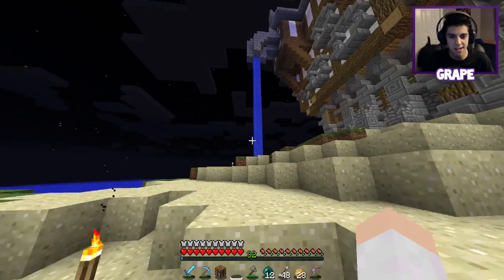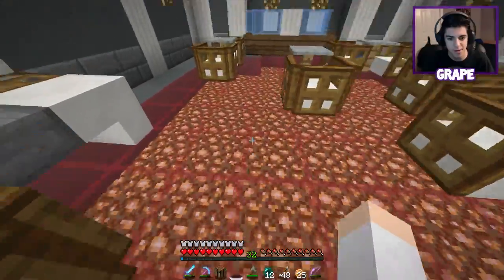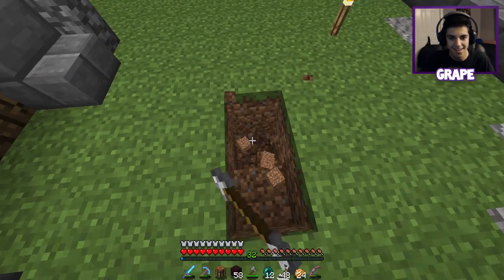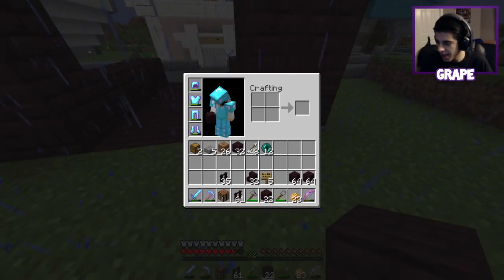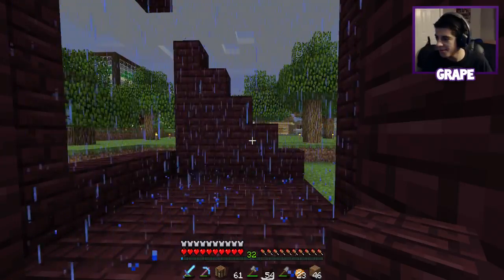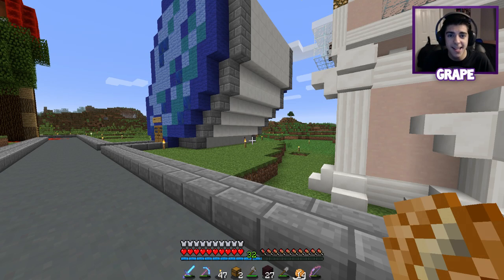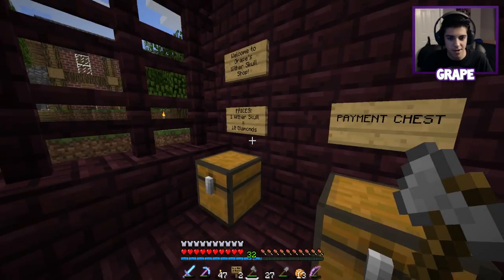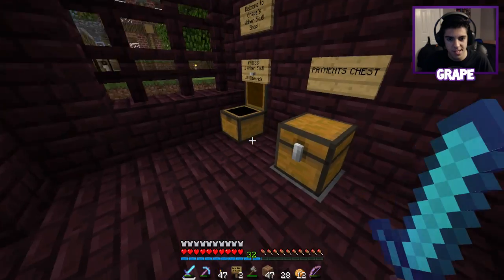Minecraft Cube SMP: E11 - Open for Business!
Cube SMP is hosted by Mineplex.com.

-=Music=-
Title: TwoThirds - Origami